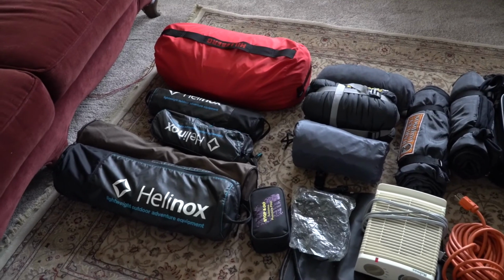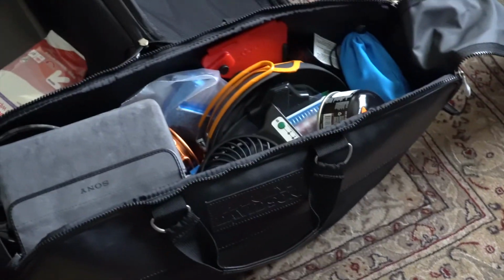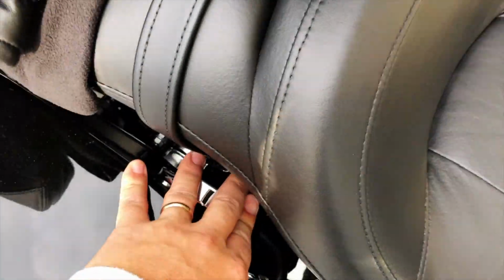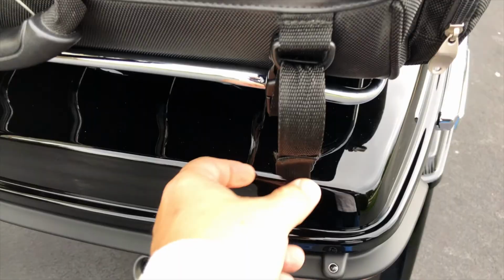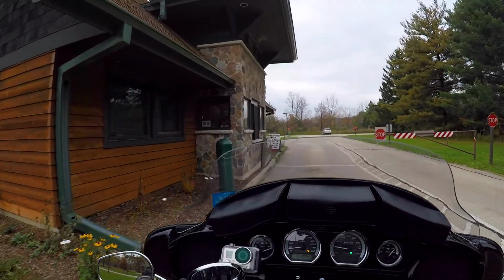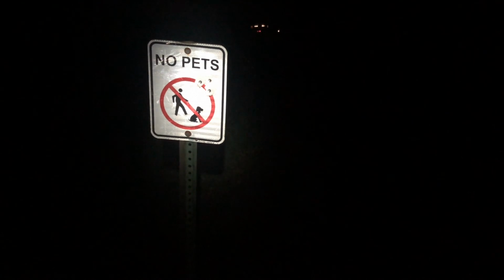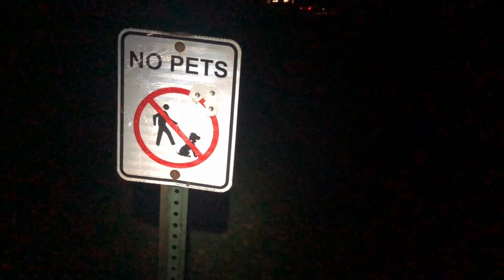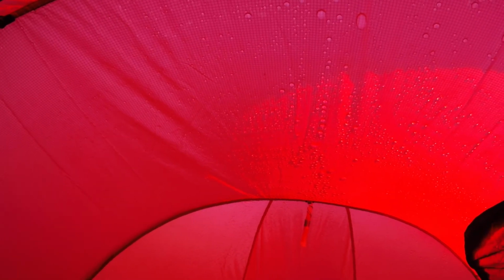Fall Camping Motorcycle: Packing and Gear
I head out to a Wisconsin state park to camp for one night. Showers expected overnight and near freezing cold in the morning.

I brought a little space heater with me for the first time.

The tent if the thumbnail is a Hilleberg Keron 3GT. I get a lot of questions around it.

Below is camping gear used during this trip. Some of it may not have been seen in the video. I love camping gear.

The camping fan
The Helinox Cot
The headlamp flashlight that I use
The Zippo Axe (It is really cool, but I do not recommend it!)
The Helinox Table
The Therm-a-rest proLight sleeping pad
Camping Pillow
Eureka Sleeping bag
The Tent is a Hilleberg Keron 3GT.

Motorcycle gear:
Ciro Cup Holder
The Phone holder
Perch mount can be purchased separately